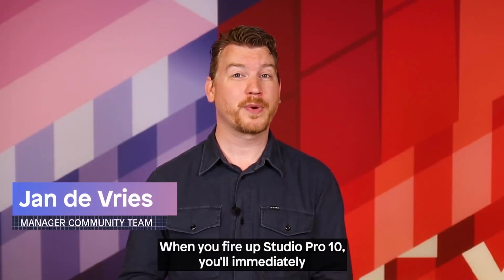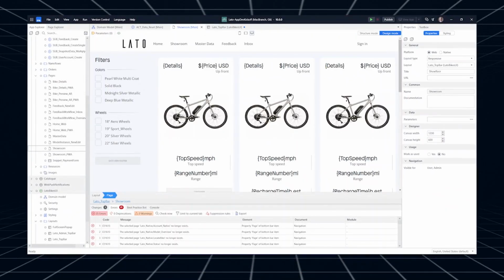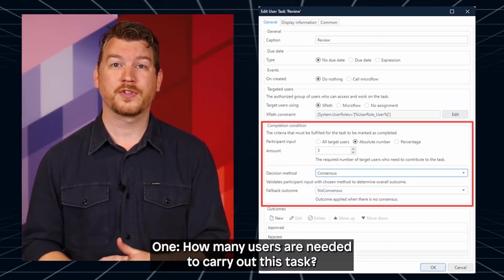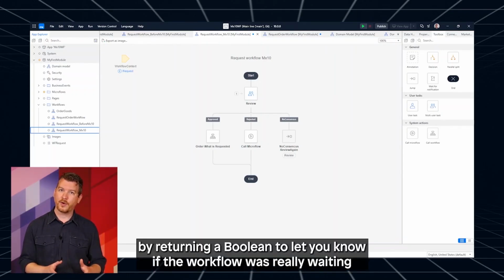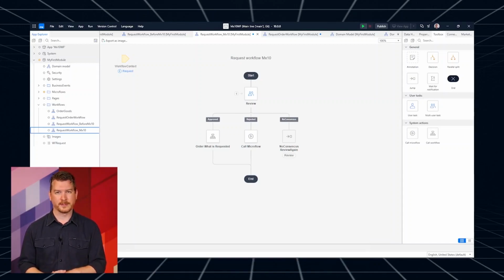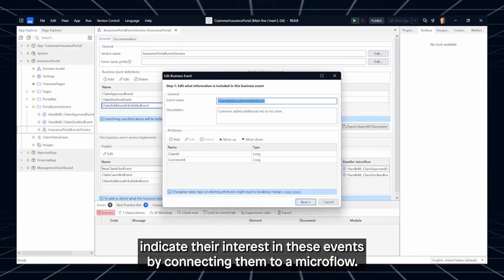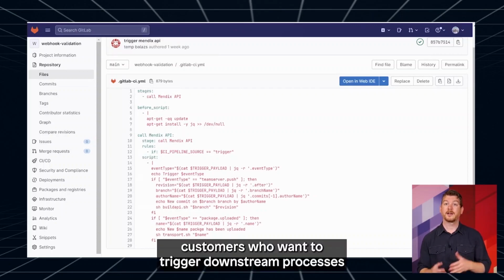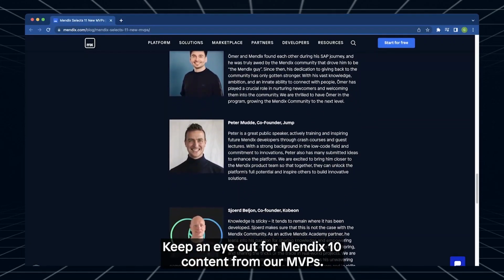Mendix 10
El lanzamiento de Mendix 10 marca el comienzo de una nueva era en el desarrollo de código bajo. Con un enfoque en acelerar el desarrollo de un extremo a otro, aumentar los puntos de contacto de colaboración, aprovechar la inteligencia artificial y el aprendizaje automático, y más, estamos haciendo que sea más fácil que nunca para las organizaciones convertir ideas en resultados.